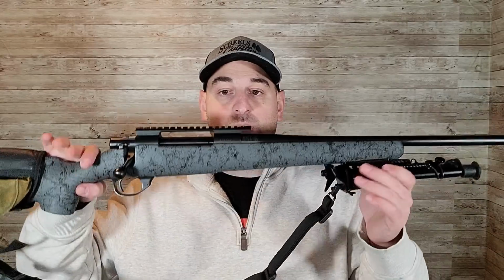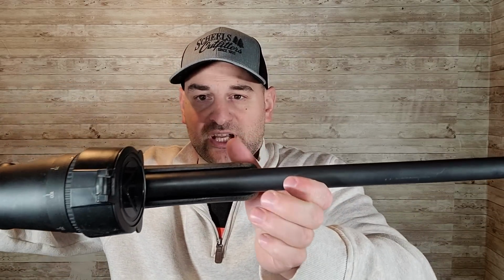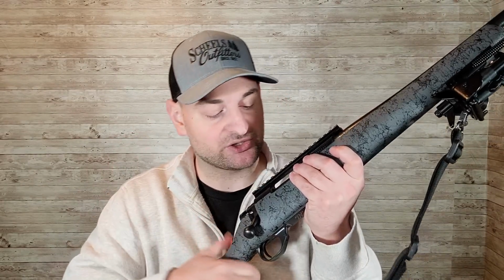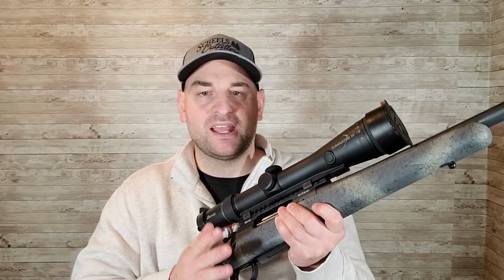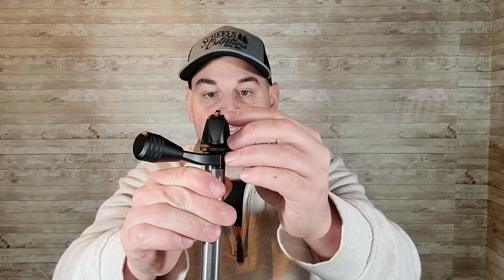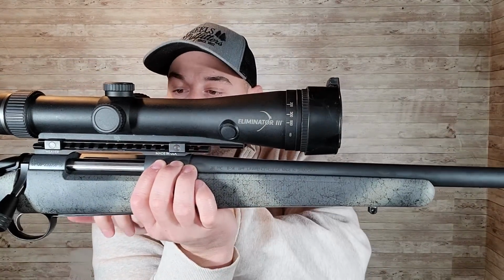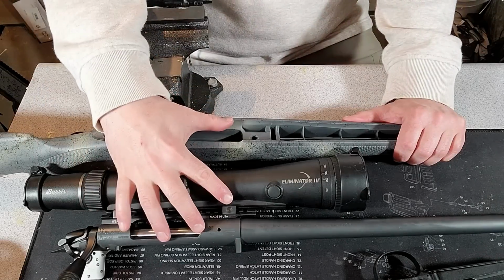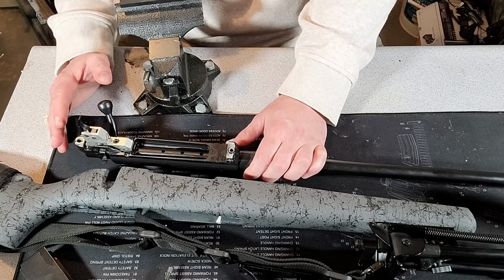Bergara vs Howa | In-depth Comparison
My Storefront Bergara vs Howa | In-depth Comparison
In this video we compare the Bergara B-14 to the Howa 1500. More specifically the models we use in the video are the Bergara B-14 Wilderness Ridge and Howa H-S Precision. We go over the stock design, receiver design, trigger, action and barrel. Hope you like this in-depth review.

➡️GEAR WE RECOMMEND STORE